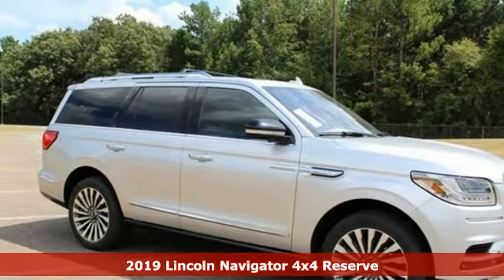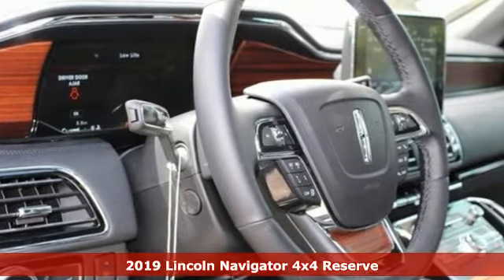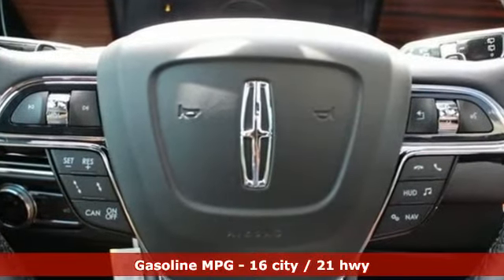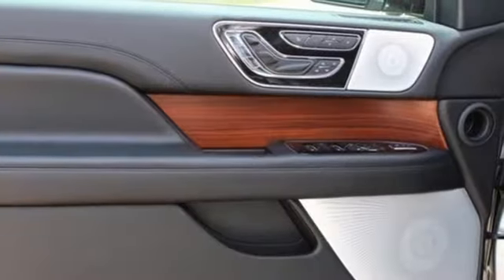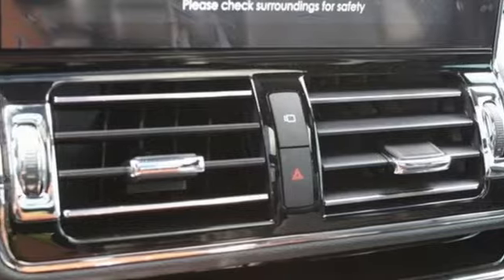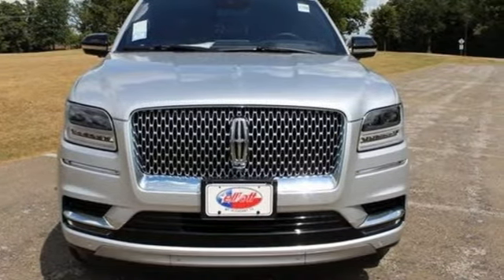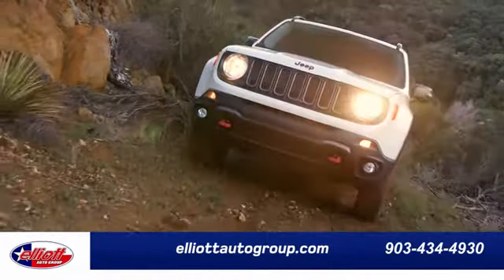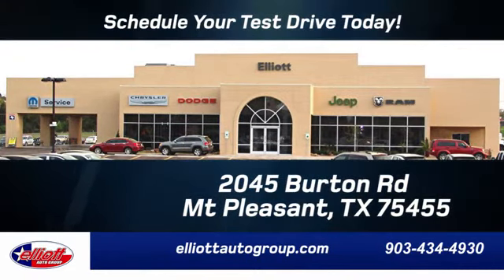New 2019 Lincoln Navigator Mt Pleasant TX Sulphur Springs, TX F7809 - SOLD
Year: 2019
Make: Lincoln
Model: Navigator
Trim: Reserve
Engine: V6
Transmission: 10-Speed Automatic
Color: Silver
Interior: Ebony
Stock #: F7809
VIN: 5LMJJ2LT3KEL22911
Ingot Silver Metallic 2019 Lincoln Navigator Reserve 4WD 10-Speed Automatic V6 **NAVIGATION**, **PANORAMIC MOONROOF**, **REMOTE START**, **LEATHER**, **BACKUP CAMERA**, **BLUETOOTH HANDS-FREE CALLING**, **APPLE CARPLAY & ANDROID AUTO**, **ADAPTIVE CRUISE**, **HEATED / COOLED SEATS**, **2ND ROW BUCKET SEATS**, **4X4**, **BLIND SPOT SENSORS**.brbrPrice includes dealer discounts. Does not include dealer adds, tax, title, license or fees. To qualify for all rebates and incentives, a qualified trade-in and/or financing with Lincoln Automotive Financial Services may be required. All vehicles have window tint ($199) and the Elliott Protection Package ($299). We are located just west of Titus Regional Medical Center on the I-30 frontage road. Recent Arrival!

Address:
2055 Burton Rd.